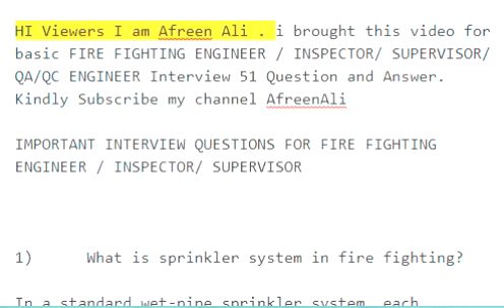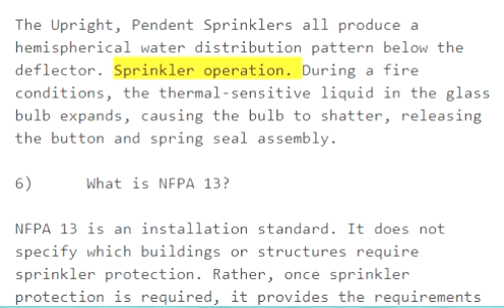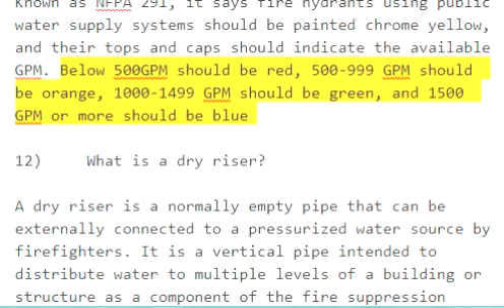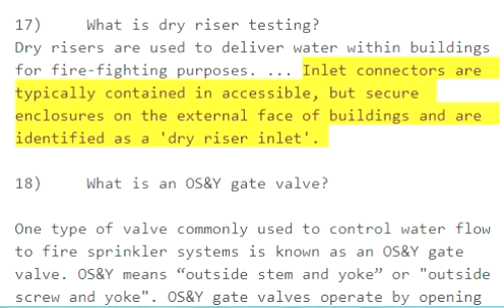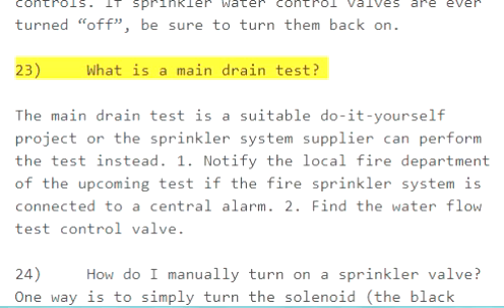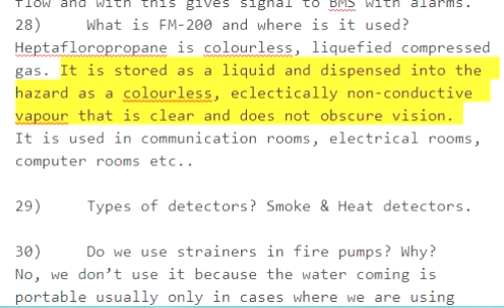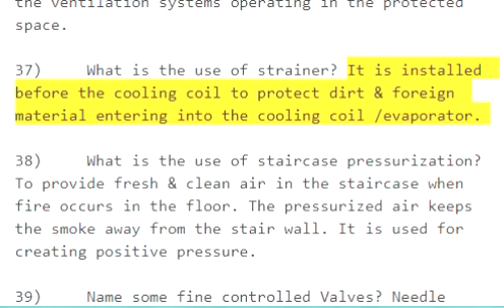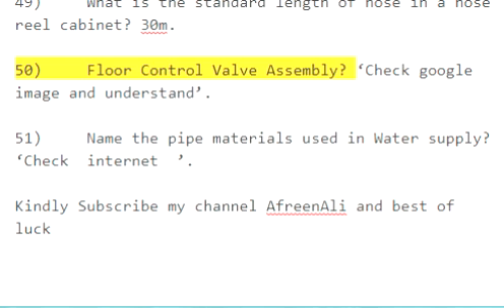Fire Fighting Engineers / Interview 51 Question and Answers